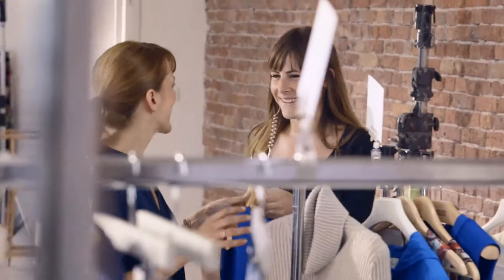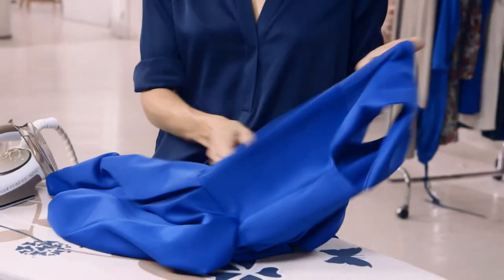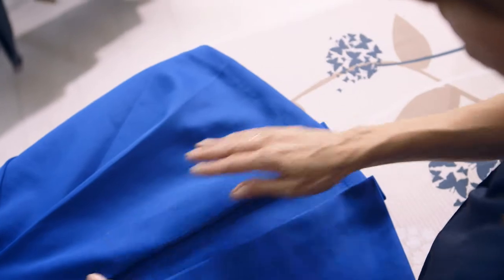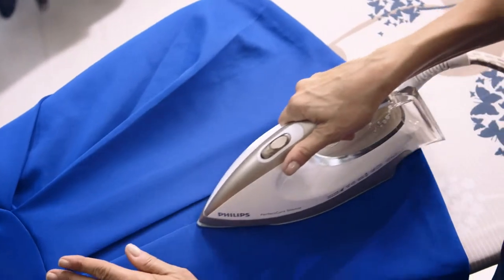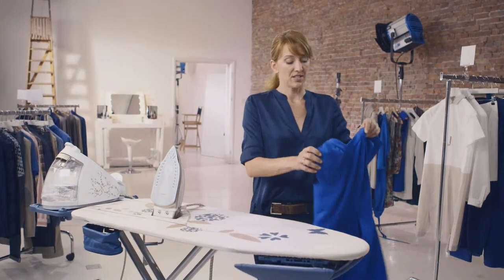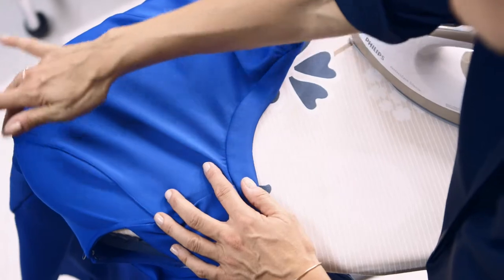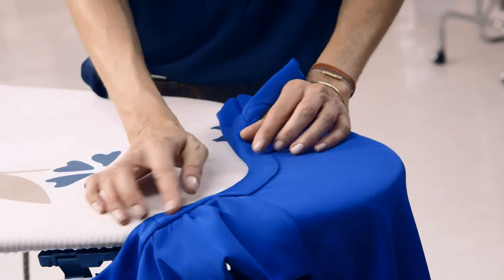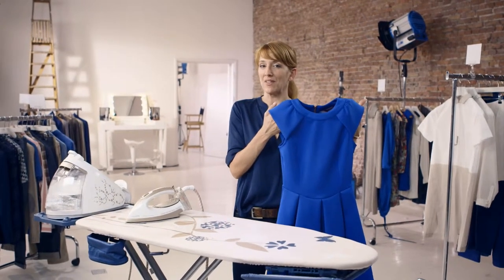How to Iron a Dress | Philips Tutorial